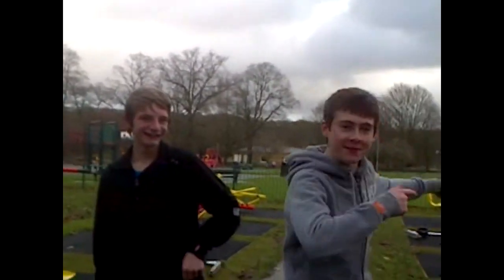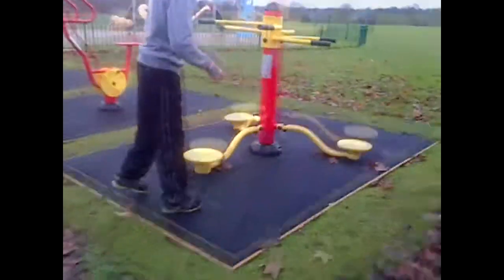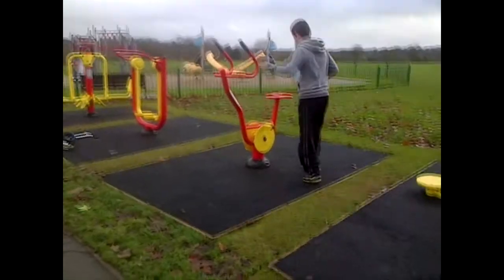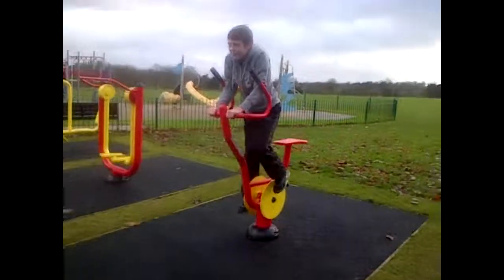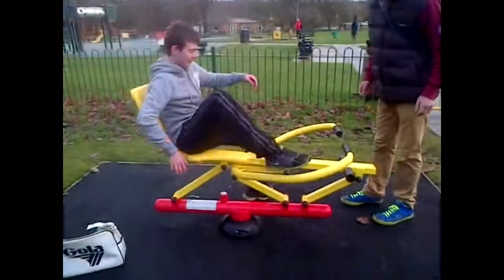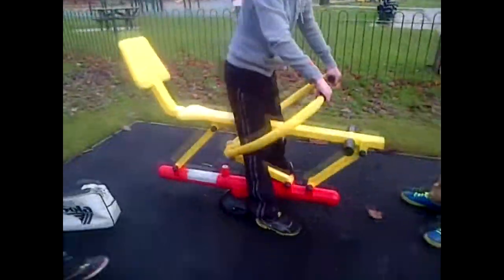How to use gym equipment.